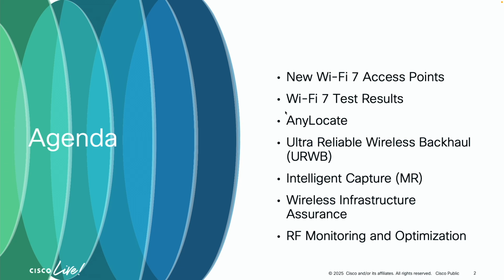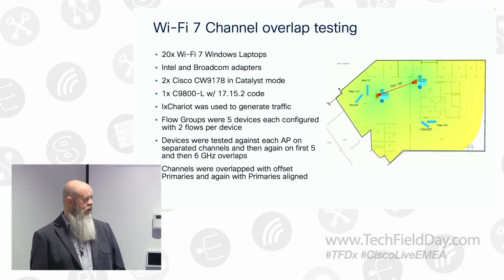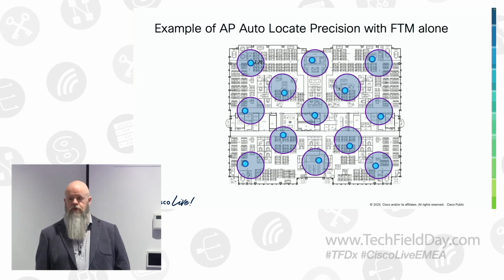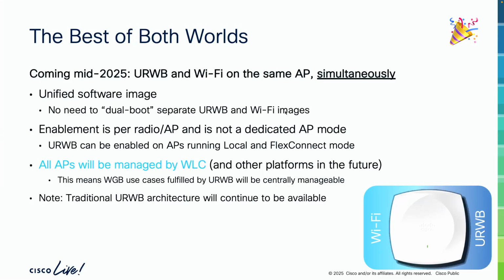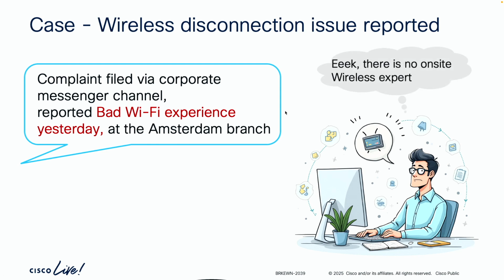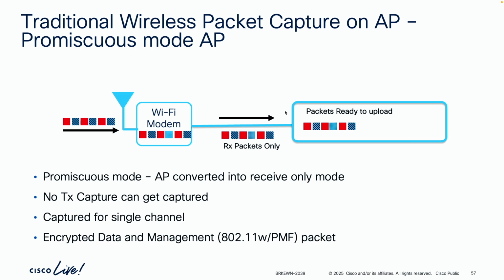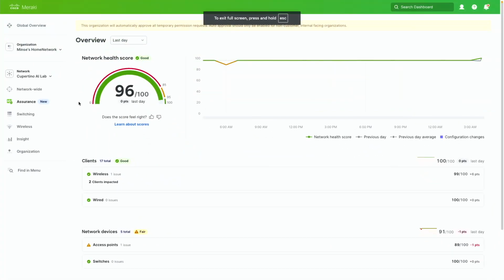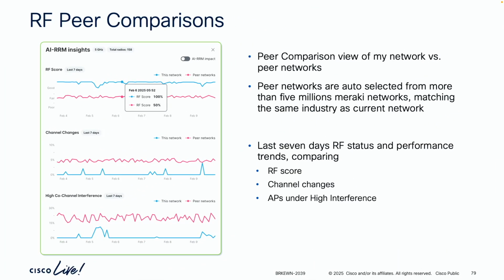Exploring Wi-Fi 7 Access Points and Wireless Innovations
Discover the latest Wi-Fi 7 Access Points and explore new Cisco Wireless software innovations, including intelligent wireless services.

Presented by Dave Benham, Product Manager, Wireless, and Minse Kim, Sr. Product Manager, Wireless AIOps. Recorded live at Tech Field Day Extra at Cisco Live EMEA 2025 in Amsterdam, Netherlands on February 12, 2025. for more information.